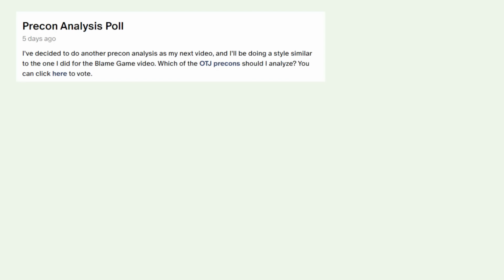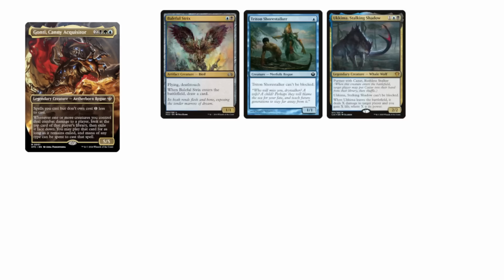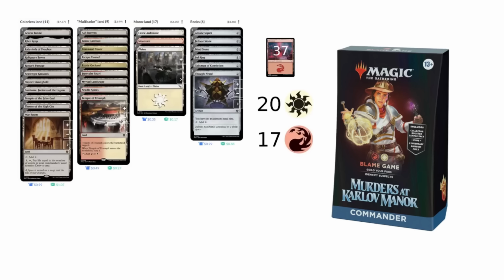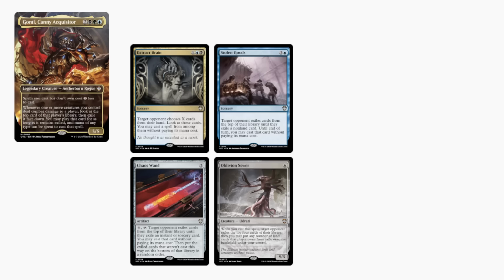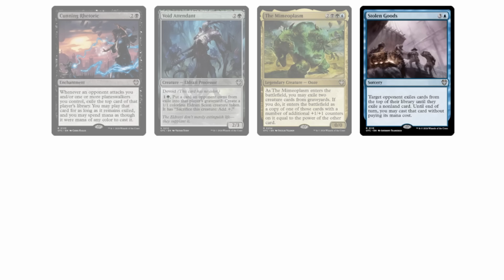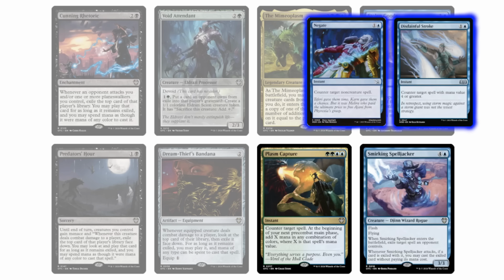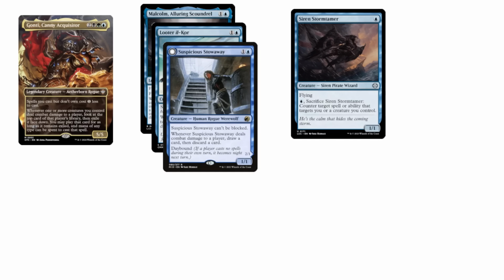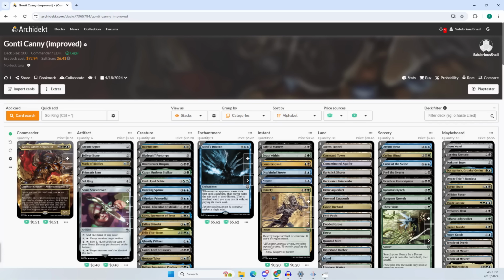Is Gonti Confused or am I Confused?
0:00 Gonti
3:40 Elements I like
5:25 Elements I dislike
8:22 Specific cards I dislike
11:05 How I'd modify the precon